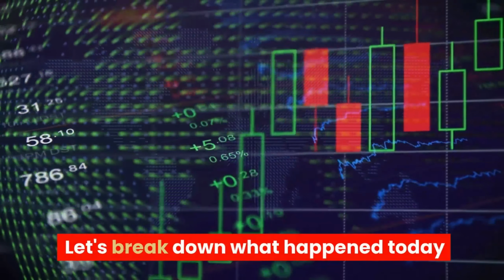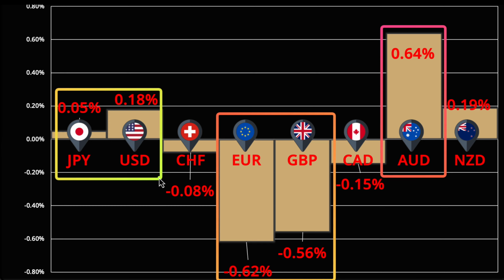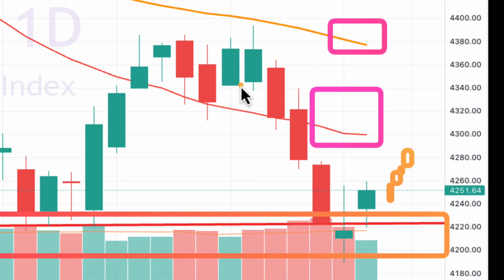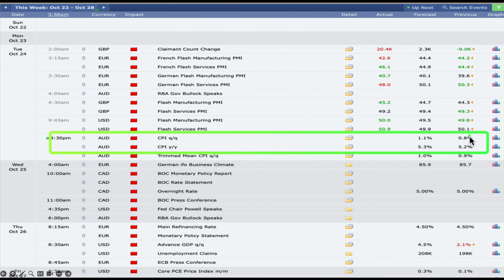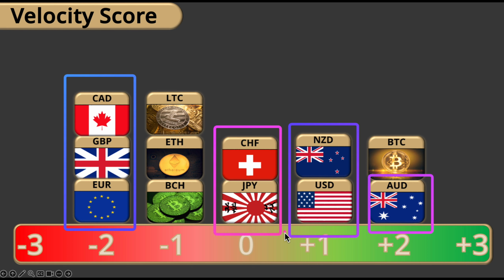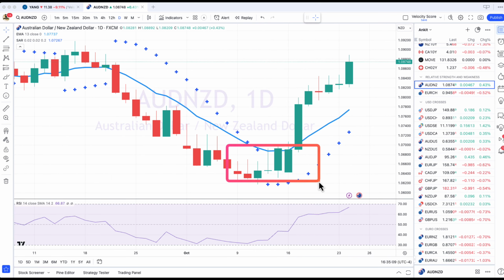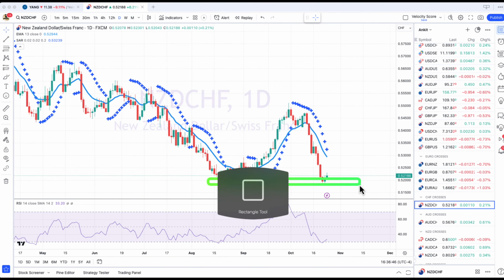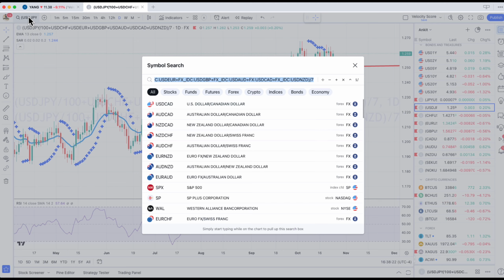Prop Trading Forex & Crypto Recap: October 18th, 2023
On October 24, 2023, various factors and events impacted the financial markets globally:

Mixed Performance on Wall Street:
Wall Street exhibited a mixed performance with different indices reacting variably.
The Dow Jones Industrial Average (DJI) fell by 0.6% or 190.87 points, ending at 32,936.41.
Conversely, the Nasdaq Composite added 34.52 points or 0.3%, breaking a four-session losing streak and closing at 13,018.33.
The S&P 500 slightly declined by 7.12 points or 0.2%, closing at 4,217.04. Among the broad sectors of the S&P 500, the Energy Select Sector SPDR (XLE), the Materials Select Sector SPDR (XLB), and the Real Estate Select Sector SPDR (XLRE) slid 1.6%, 1.1%, and 0.9% respectively, while the Communication Services Select Sector SPDR (XLC) advanced 0.5%​1​.

Bond Market Movements:
The U.S. 10-year treasury yield initially rose to peak at 5.02% which is its highest level since July 2007. Later during the session, it reverted back to around 4.86% which brought some relief to the stock markets.
This fluctuation was driven by investors' anticipation regarding the Federal Reserve keeping the interest rates at their current high levels for a longer period.
The market's reaction to the Israel-Hamas conflict was brief as investors were more focused on domestic factors. The rise in yields was attributed to strong economic figures from multiple sectors like labor and retail sales, high inflation, and recent Federal Reserve minutes which indicated a possible continuation of the current high-interest rate regime​1​.
Commodity Market:
Crude oil prices rebounded due to uncertainties surrounding the Israel-Hamas conflict​2​.

Market Closure in India:
The stock markets in India were closed due to the Dussehra holiday, with trading across equity, equity derivatives, and securities lending and borrowing (SLB) segments remaining unavailable on this day and set to resume the following day​3​.
International Market:
In Malaysia, the market summary showed a slight decrease in the FBM KLCI by -0.17%​4​.

Bitcoin Forecast
BTCUSD Forecast
Bitcoin Cash Forecast
BCHUSD Forecast
Ethereum Forecast
ETHUSD Forecast
Litecoin Forecast
LTCUSD Forecast
USD forecast

Forex today
forex recap